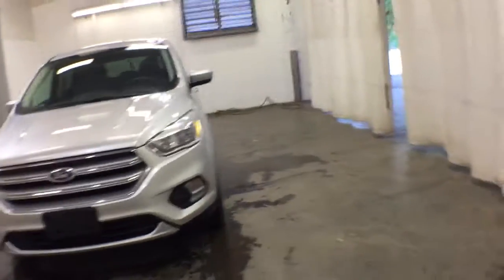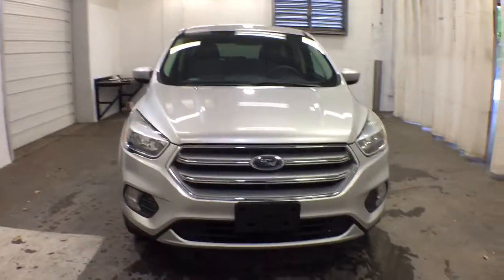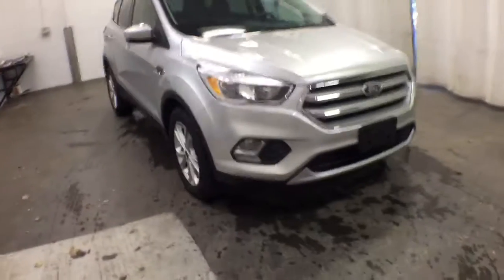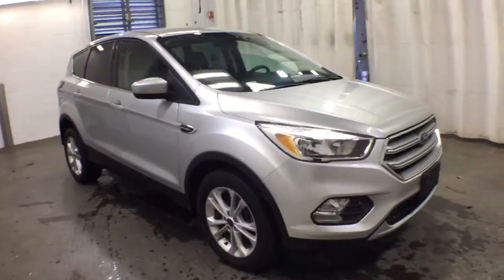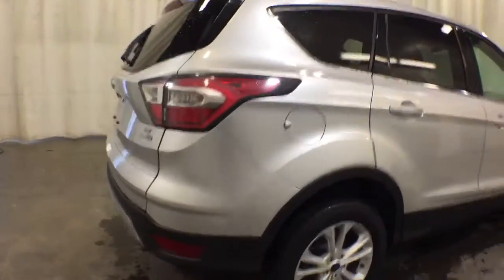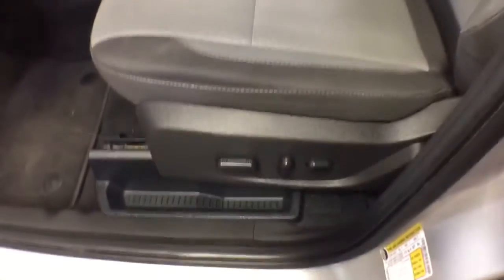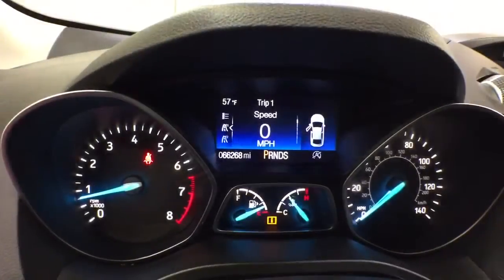2017 Ford Escape Troy, Colonie, Glenville, Clifton Park, Saratoga Springs, NY 5P4935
Ingot Silver Metallic Used 2017 Ford Escape available in Troy, New York at Carbone Subaru of Troy. Servicing the Colonie, Glenville, Clifton Park, Saratoga Springs, NY area.
2017 Ford Escape SE 4WD - Stock#: 5P4935 - VIN#: 1FMCU9GD7HUB33840

: FUEL EFFICIENT 27 MPG Hwy/20 MPG City! Onboard Communications System CD Player iPod/MP3 Input Smart Device Integration Brake Actuated Limited Slip Differential Dual Zone A/C Satellite Radio Aluminum Wheels Back-Up Camera KEY FEATURES INCLUDE: 4x4 Turbocharged Onboard Communications System MP3 Player Privacy Glass Keyless Entry Steering Wheel Controls Child Safety Locks. Ford SE with Ingot Silver Metallic exterior and Charcoal Black interior features a 4 Cylinder Engine with 179 HP at 6000 RPM*. OPTION PACKAGES: CHARCOAL BLACK UNIQUE CLOTH BUCKETS W/60/40 SPLIT REAR SEAT 10-way power drivers seat w/power lumbar adjust and 4-way manual passenger seat WHEELS: 17 SPARKLE SILVER PAINTED ALUMINUM (STD). EXPERTS ARE SAYING: newCarTestDrive.com explains The Escape does not handle like an SUV it handles like a sharp and engaging liftback albeit a high one. Crisp steering responsive handling great body control.. BUY FROM AN AWARD WINNING DEALER: Carbone Subaru of Troy is a premier new and used car dealership serving Albany Rensselaer East Greenbush and Watervliet region. If you want to upgrade your current ride to a new or like-new vehicle head over to Carbone Subaru today. Our dealership is located in Troy New York but our loyal customer base extends into Albany Rensselaer East Greenbush Watervliet and beyond. Horsepower calculations based on trim engine configuration. Fuel economy calculations based on original manufacturer data for trim engine configuration. Please confirm the accuracy of the included equipment by calling us prior to purchase.